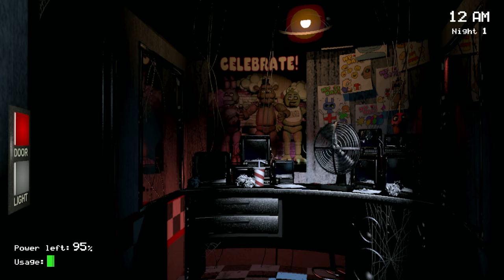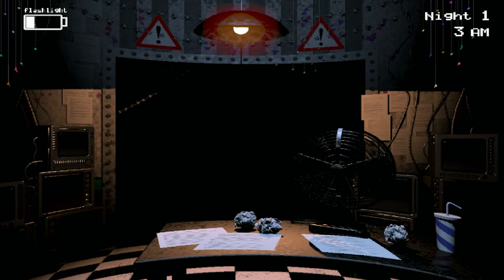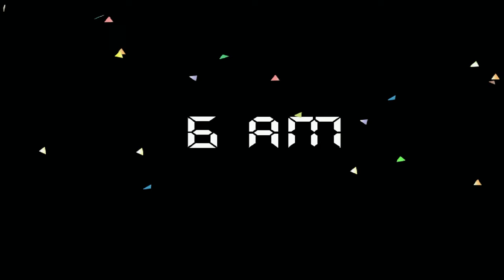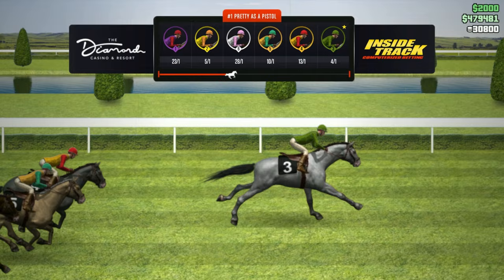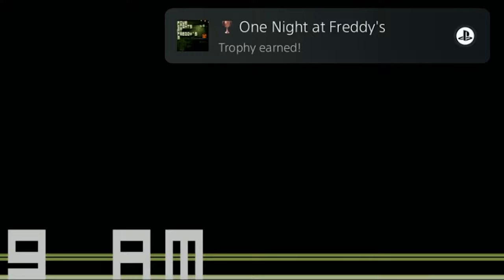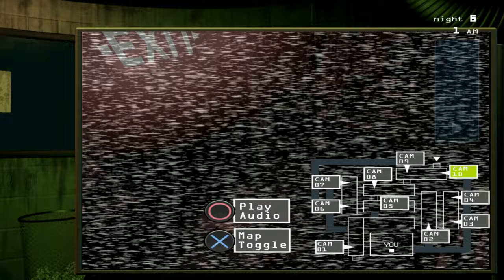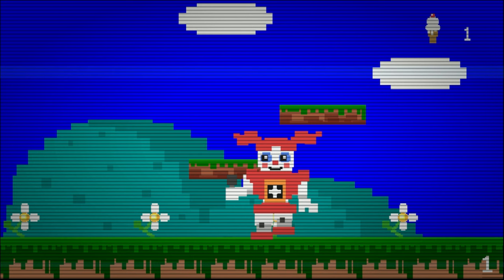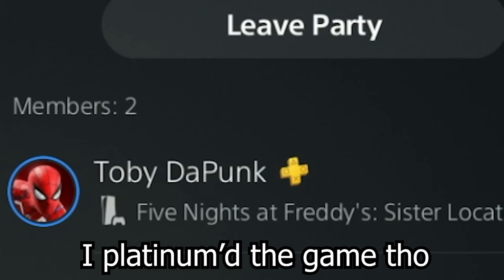Five Nights at Freddy's 1-5 Platinums were MADNESS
FNAF movie was teased before I started this video, so I thought that for a 9 year anniversary of FNAF, I will make a video platinuming all 5 games. Didn't do PS or UCN because this was already too much.